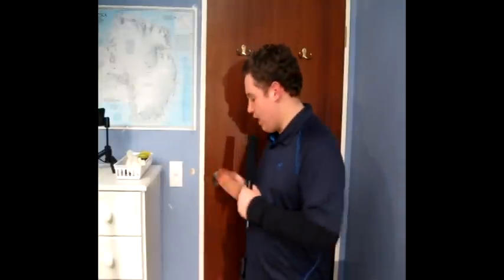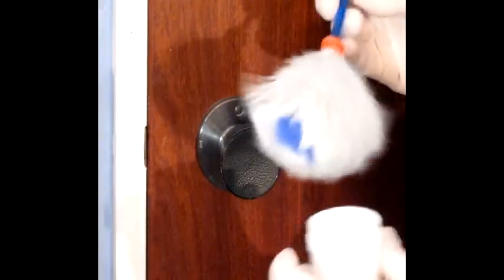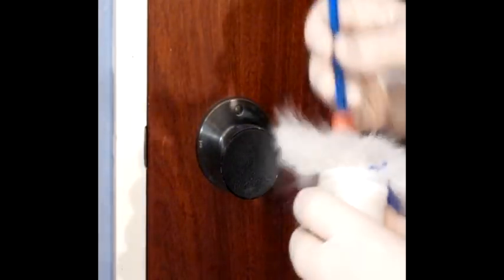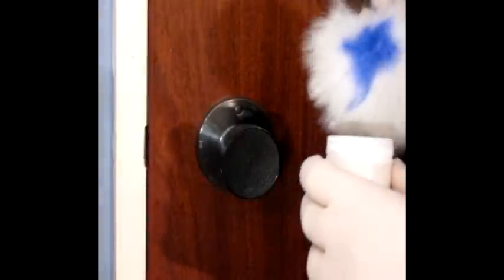Fingerprint Dusting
The improved version of dusting for latent fingerprints.